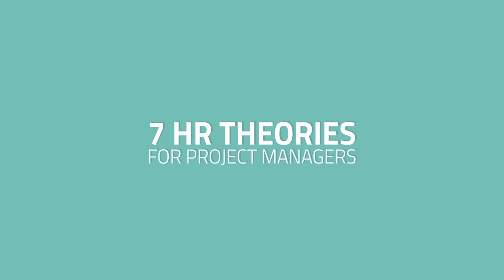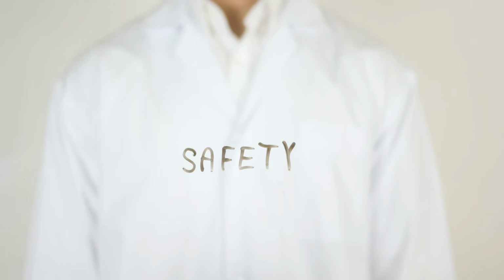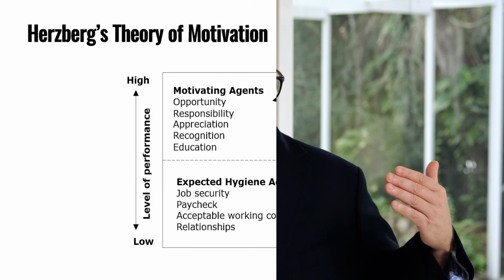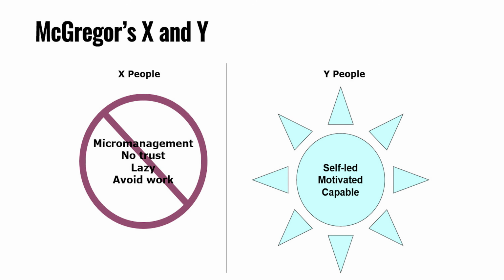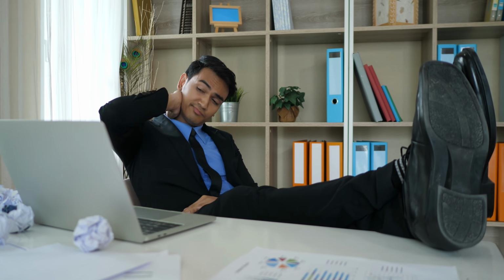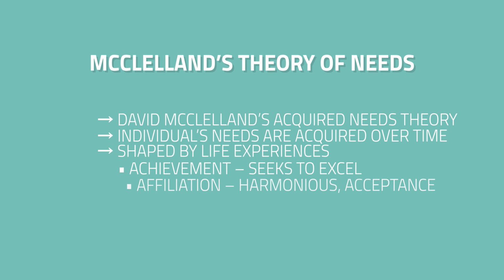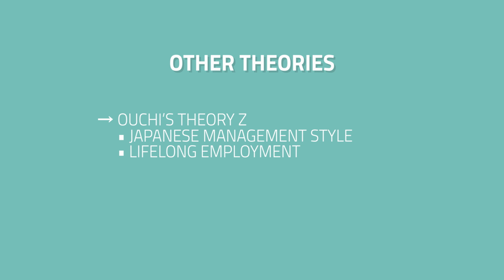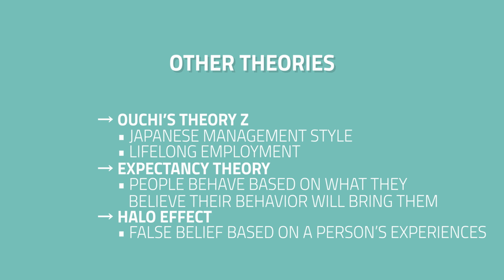7 Human Resource Theories for Project Managers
In this video, Joseph Phillips, the Director of Education for Instructing.com, discusses seven human resource theories for project managers!

Learn about:
• Maslow's Hierarchy of Needs
• Herzberg's Theory of Motivation
• McGregor's Theory of X and Y
• Mcclelland's Theory of Needs
• Ouchi's Theory Z
• The Expectancy Theory
• The Halo Effect

Related Project Management Courses with PDUs:

Leadership: Becoming an Effective and Dynamic Leader by Joseph Phillips - 3 PDUs

Emotional Intelligence: Gaining Control Over Emotions by Joseph Phillips - 5 PDUs